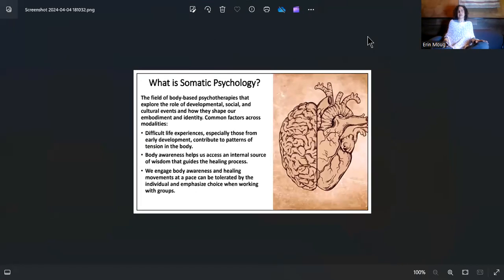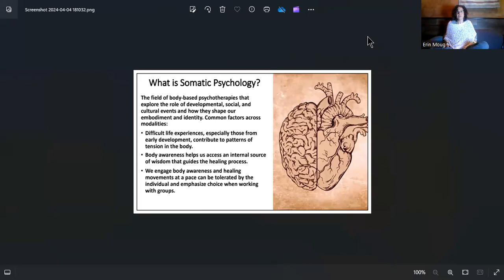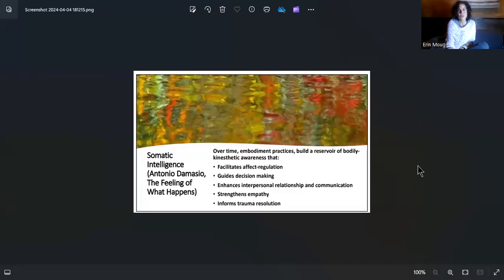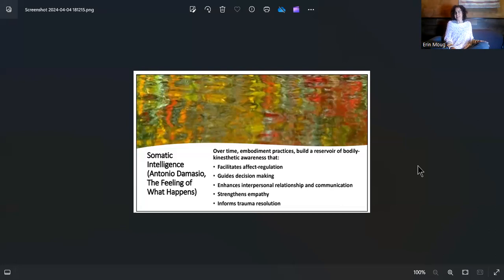Long Covid Left Behind But Not By God - What is Somatic Psychology/Somatics?